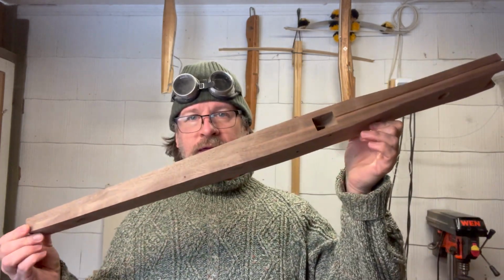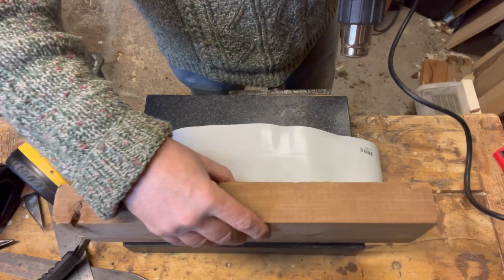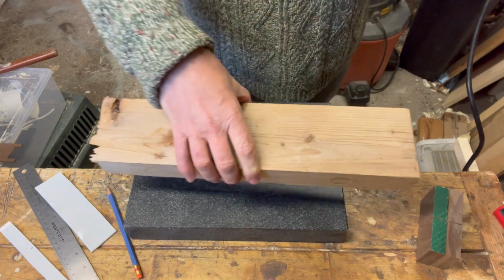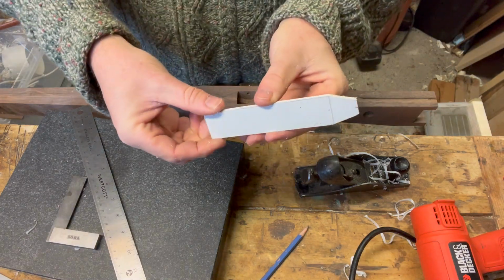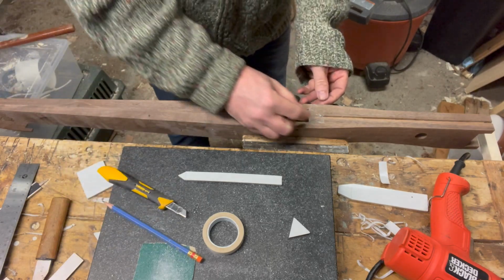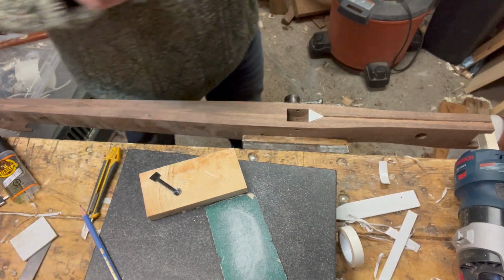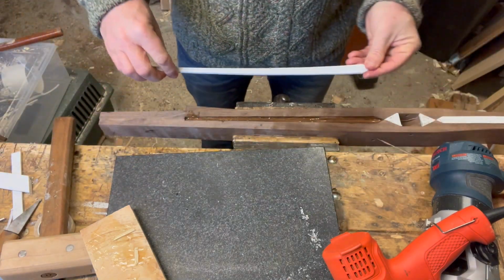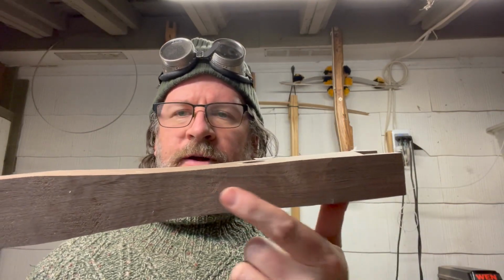How to make 15th century style inlays on a crossbow!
In part 1 of my new series, I give you an in-depth tutorial on how to decorate your medieval crossbow in a typical 15th century gothic style using readioy available materials: plastic sewer fittings!